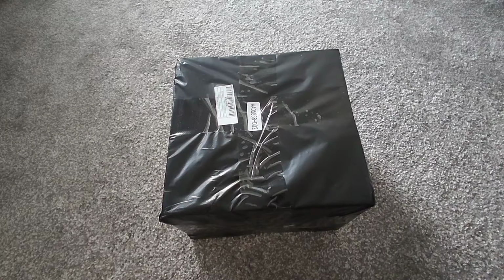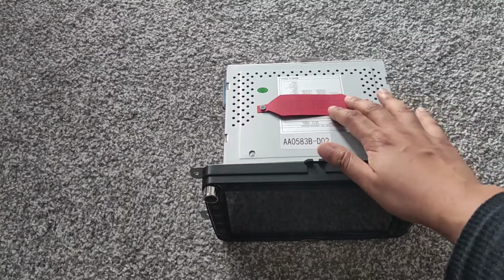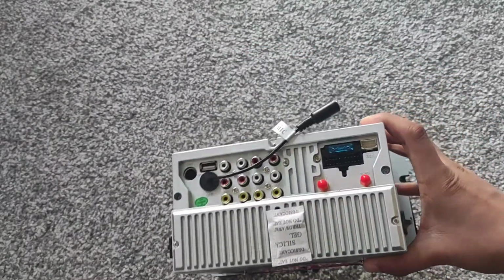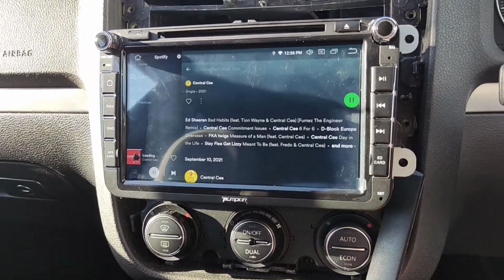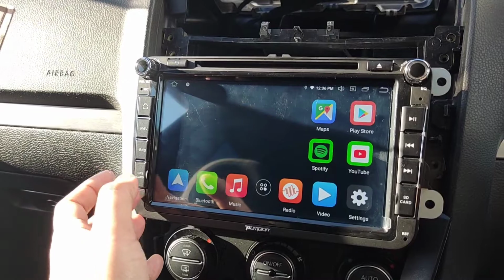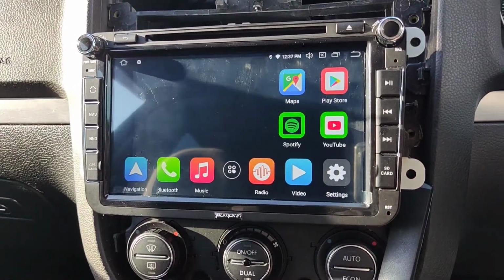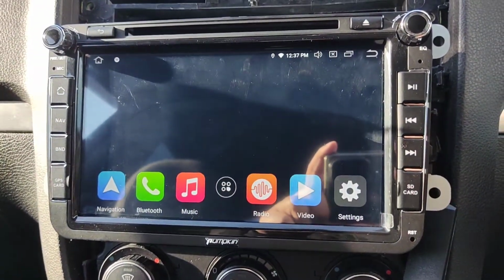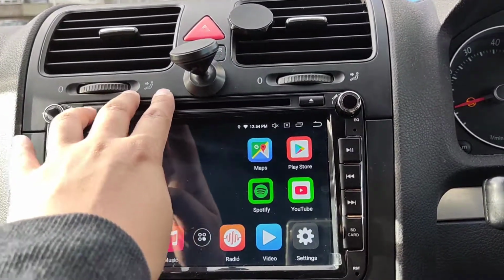Pumpkin Android Headunit | Quick unbox & demo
A quick unboxing & demo of a Pumpkin 8" Android headunit in VW Golf GTI MK5.

I open different Apps including Maps, Spotify, CPU-Z and do a sound test while I'm connected to a hotspot.